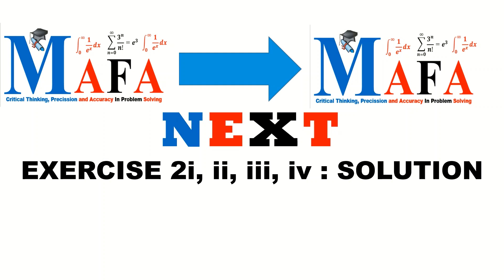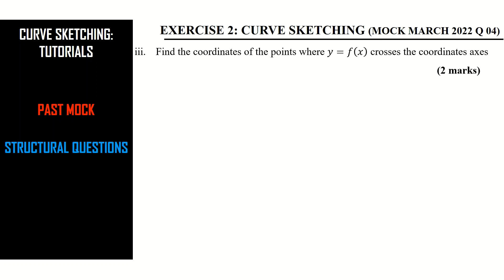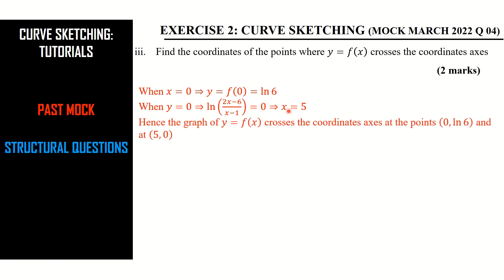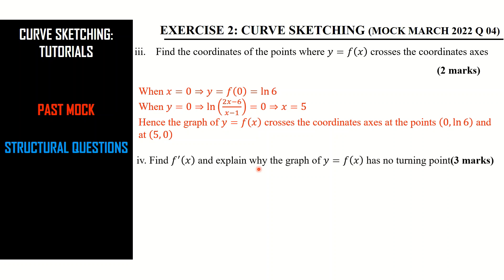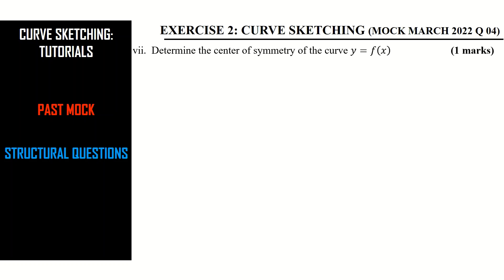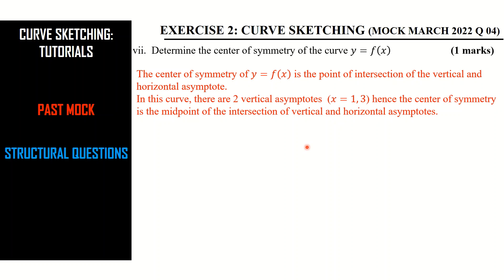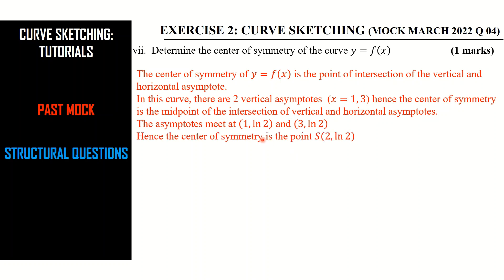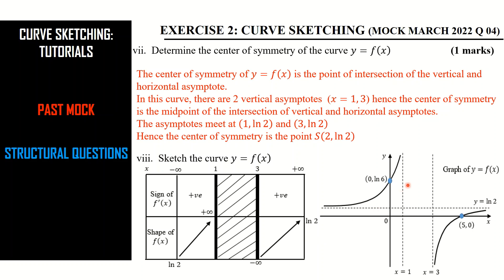CURVE SKETCHING PART 2 || NORTH WEST REGIONAL MOCK MARCH 2022 FURTHER MATHS PAPER 2 QUESTION 4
In this video you will learn the various procedures and steps to sketch a curve from the domain of definition, limits at the boundaries of the domain / asymptotes, turning points / monotony / inflexion points, intercepts and variation table.